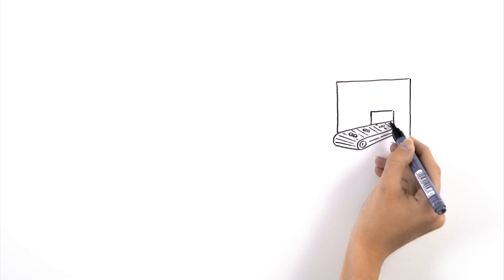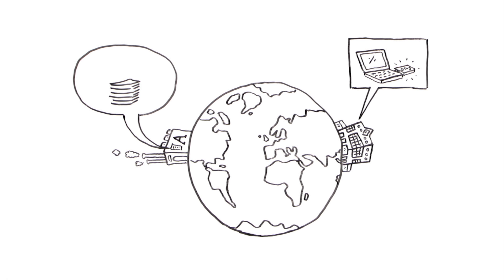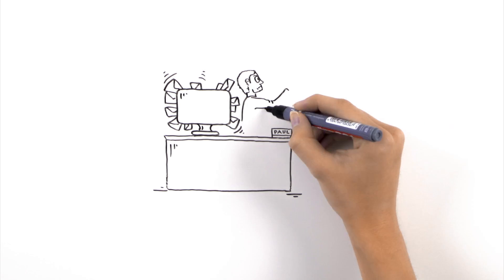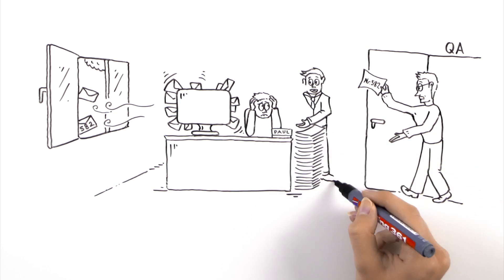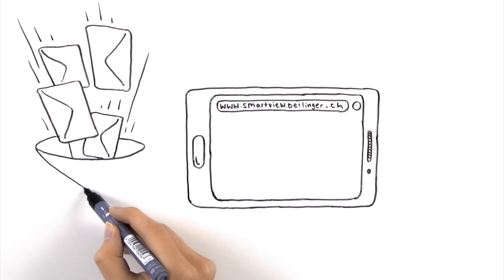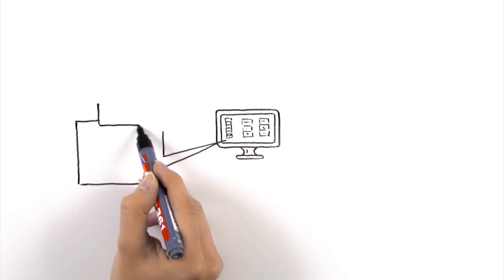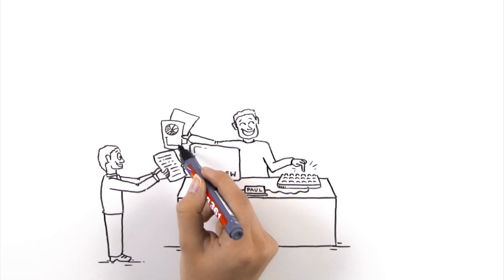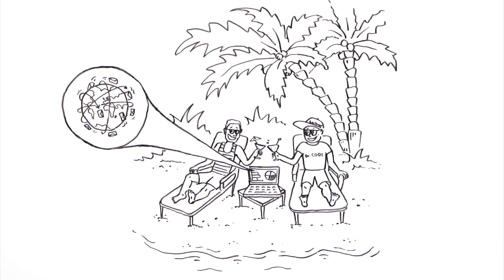Berlinger SmartView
Online data-management system. It was never easier to cluster and analyse data and to prepare reports and trends out of the collected data from all over the world. Watch our explanation comic now and learn in a simple manner how berlinger smartview can help you to manage your data overload in a easy and effective way.